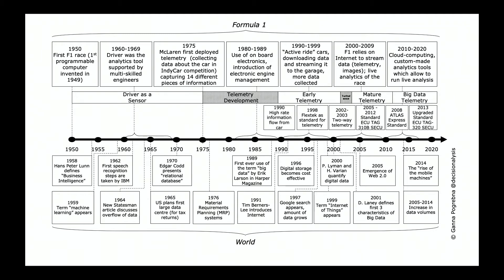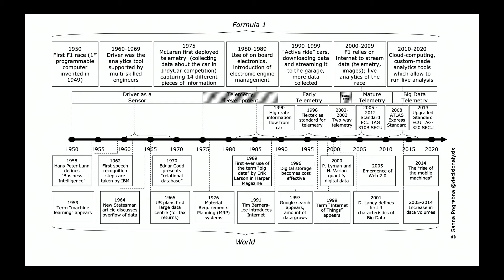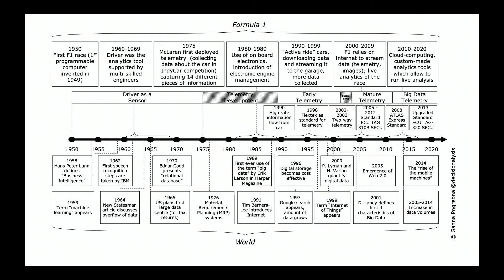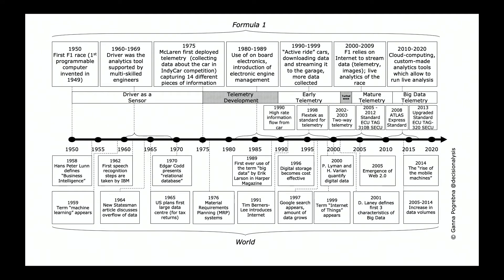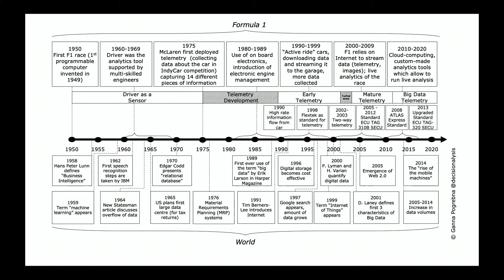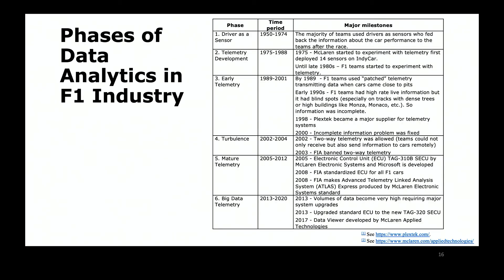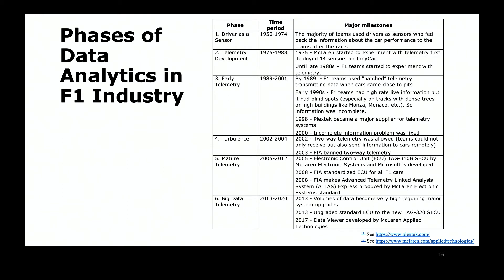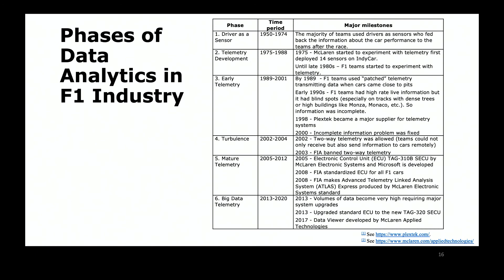Data Driven F1 Facts: The Evolution of DataScience and Analytics in F1 from 1950 to 2020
This video provides an introduction to the Data Driven Formula 1 Channel. Professor Ganna Pogrebna discussed the evolution of data-driven technology and analytics in Formula 1 from 1950 to 2020.

We welcome discussions, comments, additions to information we provide on this channel. If you have any comments, ideas, factual corrections - do let us know and we will do our best to take them on board and address in future episodes!